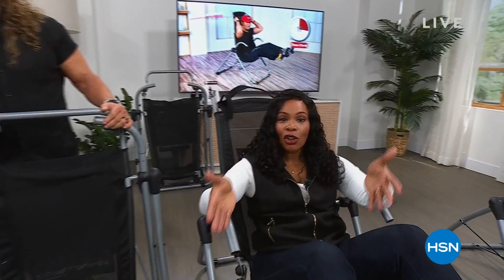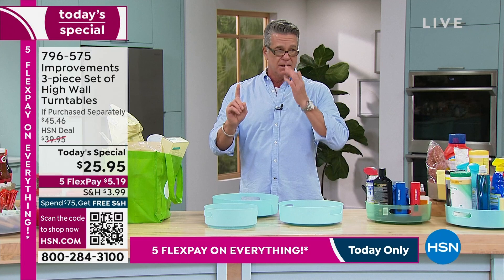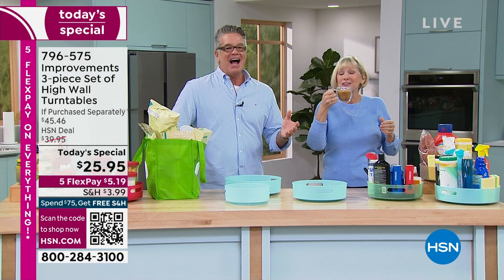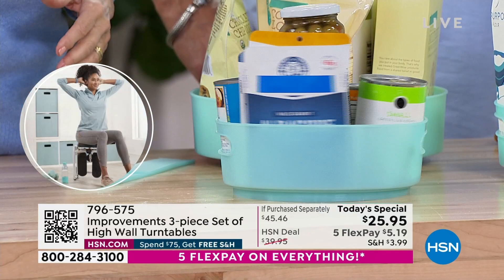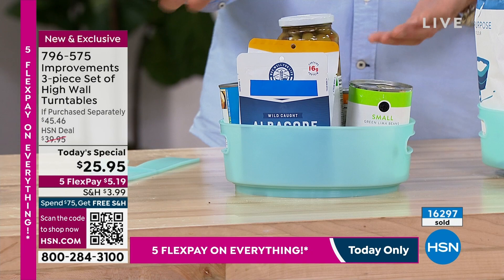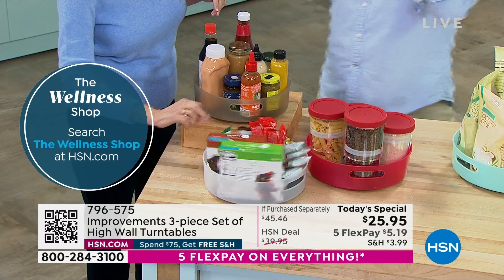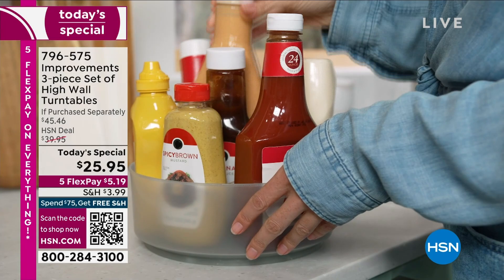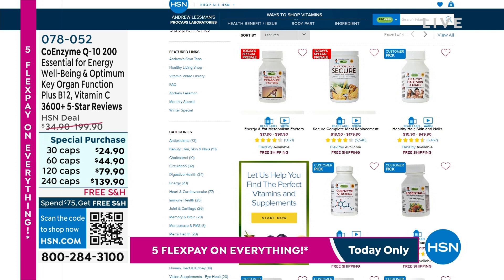HSN | Kitchen Essentials - IMPROVEMENTS 01.20.2023 - 11 AM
Discover innovative kitchen products and elevate your cullinary skills simply and deliciously.